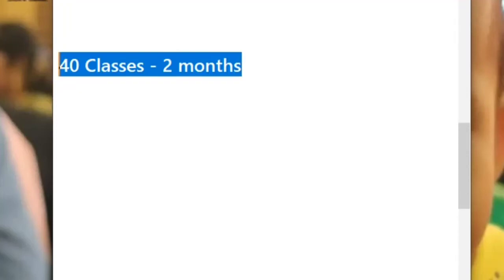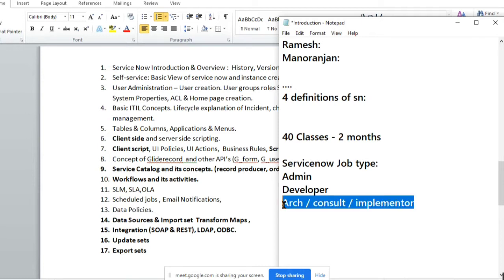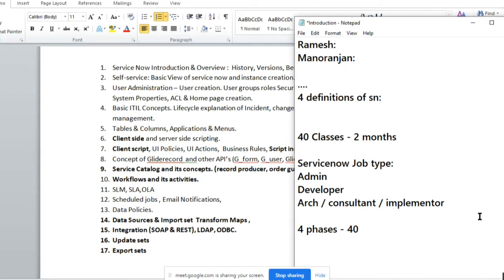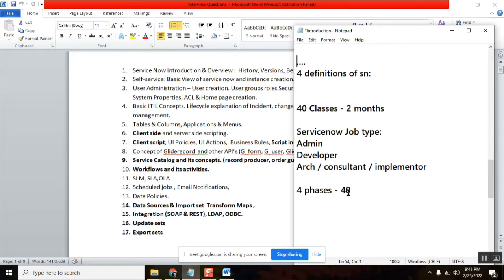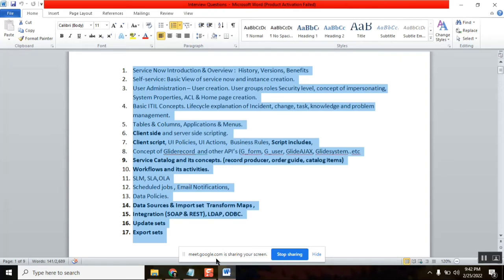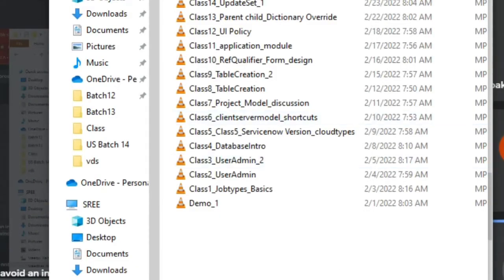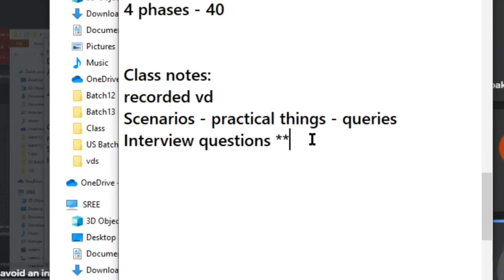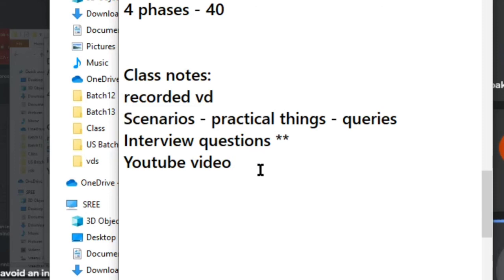ServiceNow Online Course details || 2 months online training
ServiceNow online training details
2 months - 40 classes

Please WhatsApp @ 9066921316 for details.

servicenow developer,
servicenow integration,
servicenow training,
servicenow helpdesk,
servicenow adda,
servicenow admin interview questions and answers,
servicenow api,
servicenow application development,
servicenow atf,
servicenow architecture,
servicenow basic,
servicenow bangalore,
servicenow branding,
servicenow cmdb,
servicenow catalog,
servicenow company,
servicenow change management,
servicenow csm,
servicenow client script,
servicenow community,
servicenow catalog item creation,
servicenow discovery,

servicenow edureka,
servicenow explained,
servicenow events,
servicenow employee center,
servicenow esignature,
servicenow grc,
servicenow gyan,
servicenow grc demo,
servicenow gliderecord,
servicenow glideajax,
servicenow github,
g_scratchpad servicenow,
atul g servicenow,
servicenow hrsd,
servicenow hyderabad,
servicenow hindi,
servicenow itsm,
servicenow in telugu,
servicenow interview,
servicenow javascript,
servicenow job opportunities,
servicenow jobs,
servicenow java,
servicenow job interview questions,
servicenow kida,
servicenow knowledge management,
servicenow knowledge,
servicenow learning,
servicenow ldap,
servicenow notifications,
servicenow now mobile app,
servicenow navigation,
servicenow now mobile app configuration,
servicenow orchestration,
servicenow overview,
servicenow portal,
servicenow ppm,
servicenow portal development training,
servicenow projects,
servicenow platform overview,
servicenow reports,
servicenow support,
servicenow scripting,